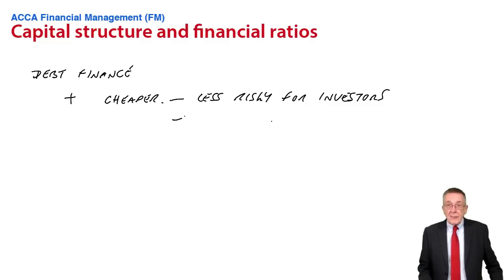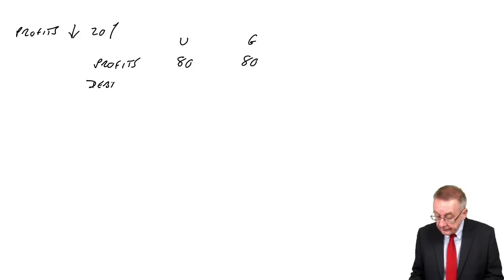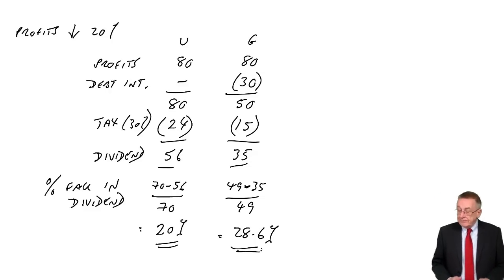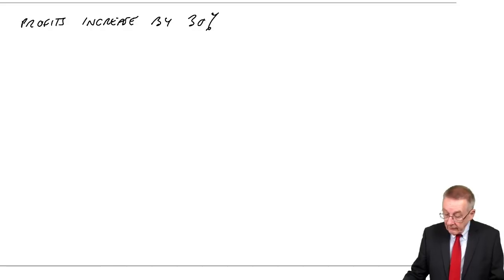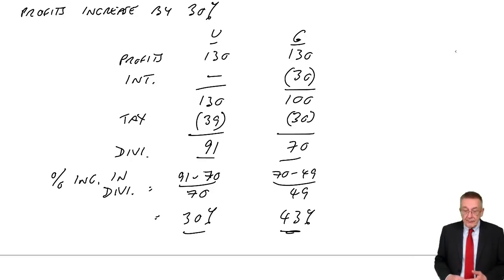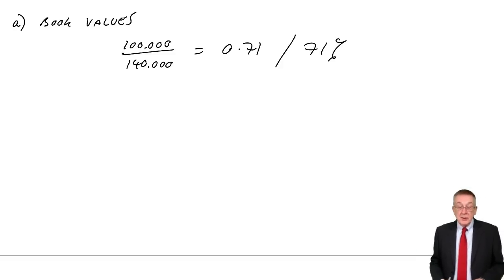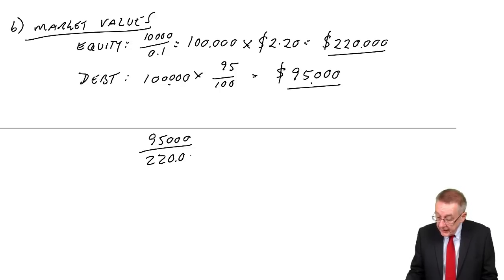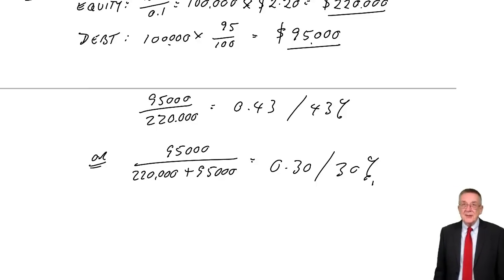Capital Structure and Financial Ratios – Financial Gearing - ACCA Financial Management (FM)